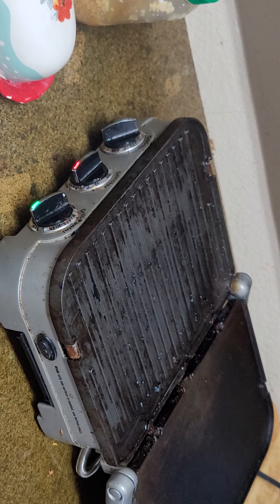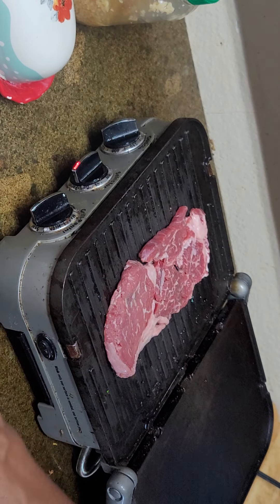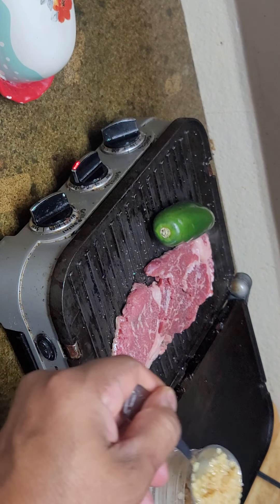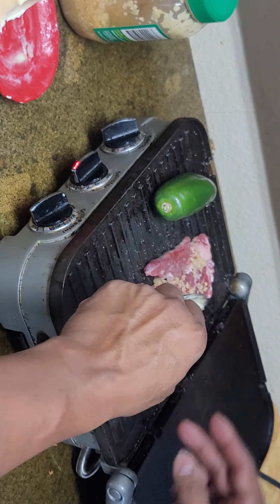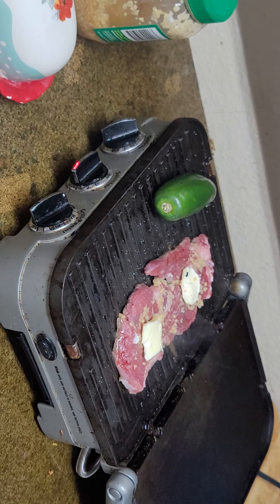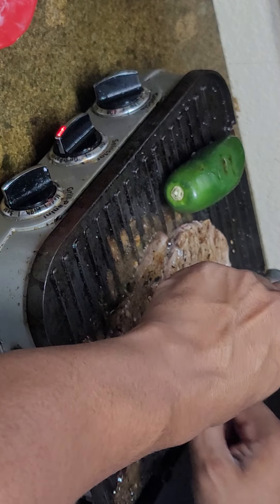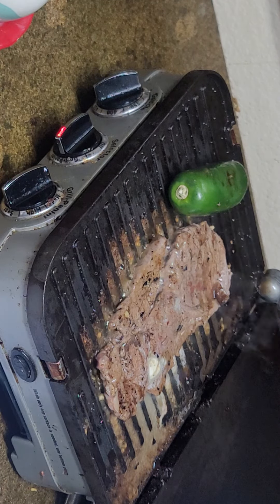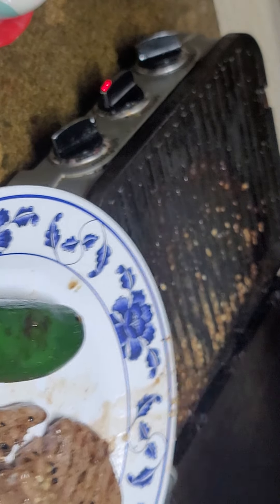4 minute Ribeyes? All Day! Food on a Budget part 1!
I've been wanting to do this since I was 5 years old! I love to cook, I love to share the amazing ways I can pretty much cook anything from anything! if you're a college kid, or just cooking on a budget, stick with me, I'll show you how to do it right! you will think you're at a four star restaurant! make sure to subscribe and follow for more great videos!